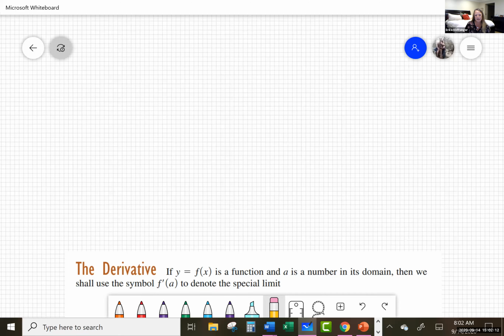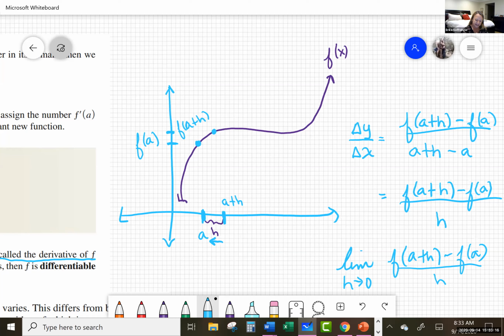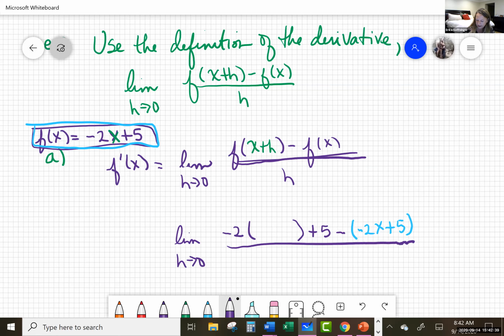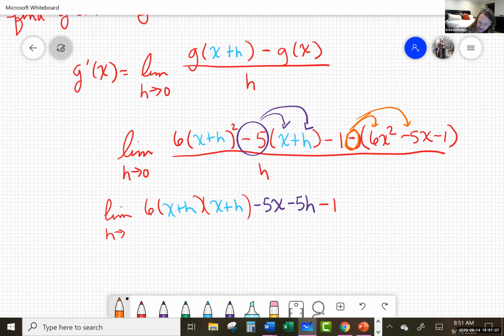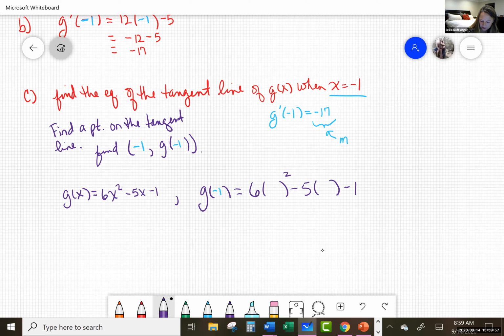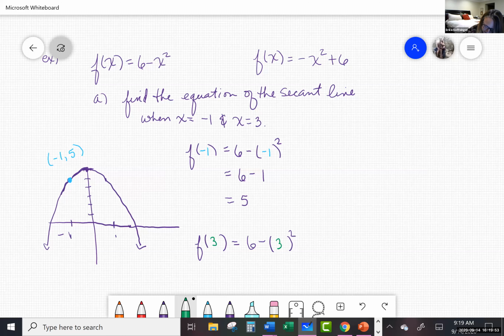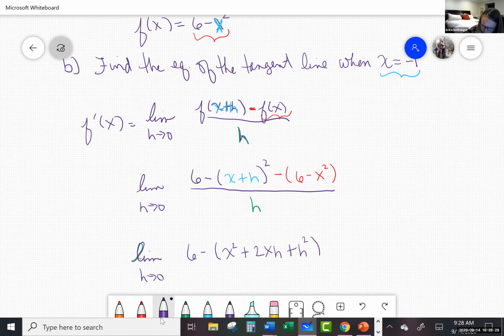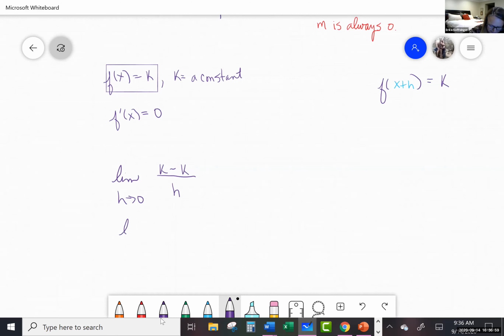Finding the Derivative at a point and of a Function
Given a function find the derivative at a point, find the equation of the tangent line at a point.